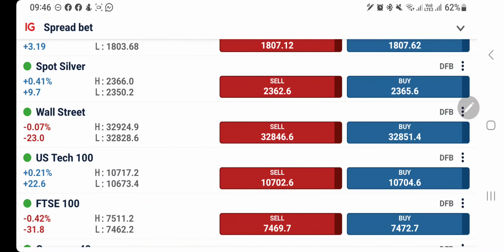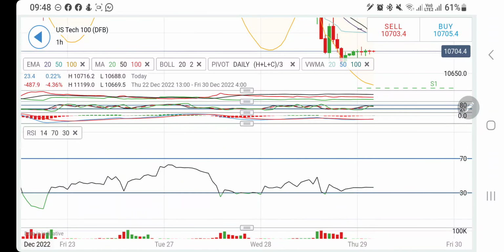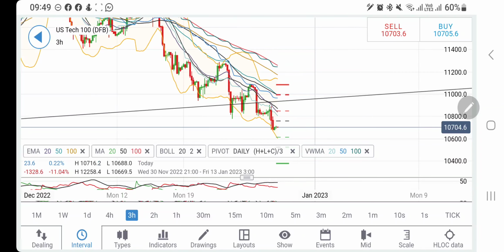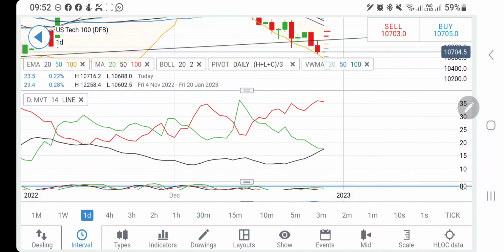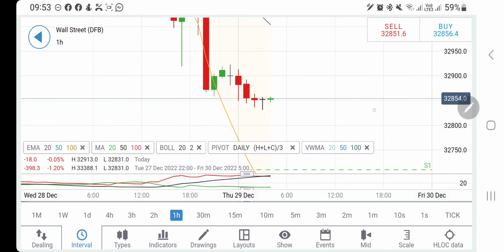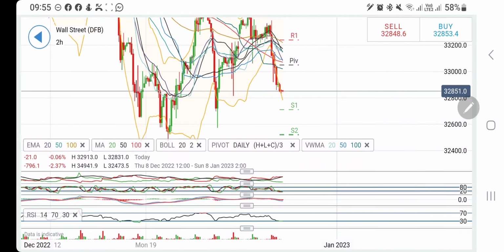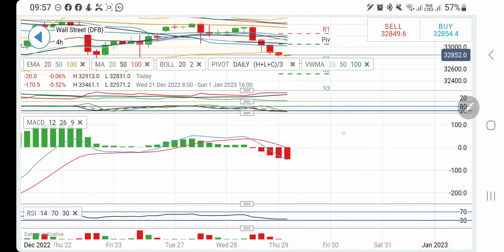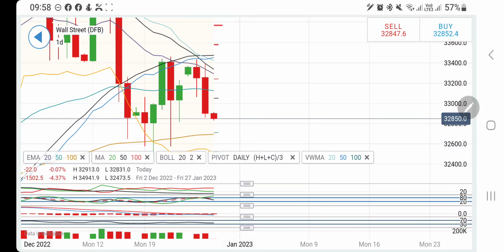Dow JONES & NASDAQ100 Index Live- Technical Analysis & Trading Strategy Today 29 Dec 2022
Join me in today's video to cover the dailyanalysis and predictions of dowJonesTargetToday & nasdaq100TargetToday for December 29 2022